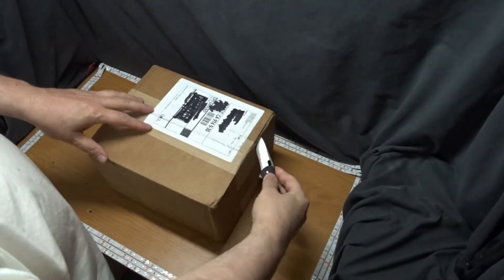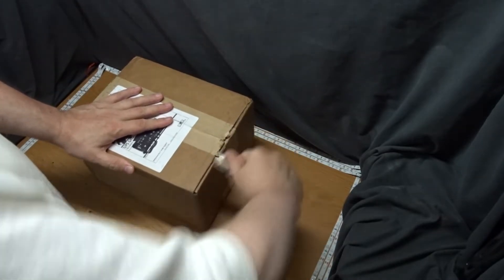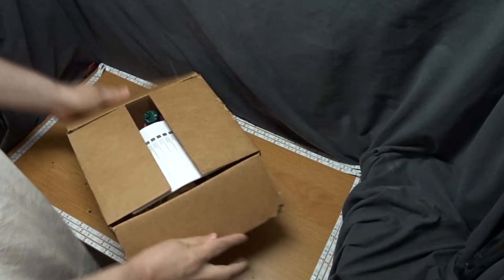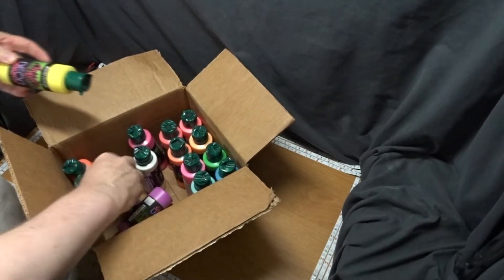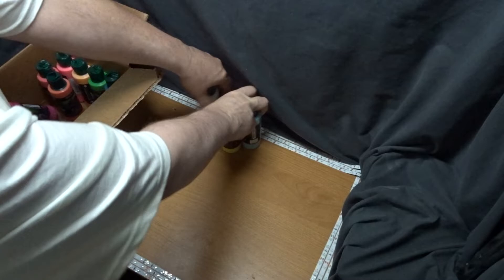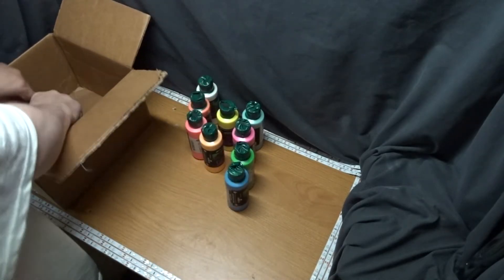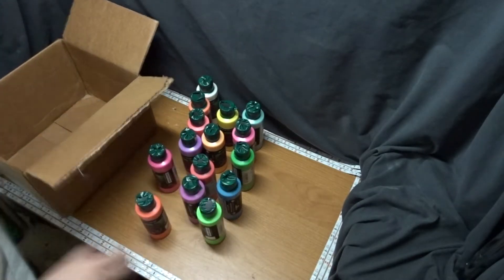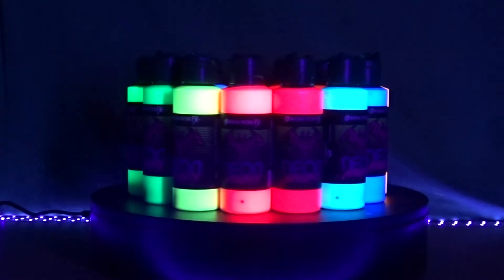Mabry Monsters Neon Maniacs Mask Paints Under a UV Light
Unboxing from Nightmare Toys. Motion Picture FX Justin Mabry Mabry Monsters Neon Maniacs. Night Shades Nightshades Neon Latex Rubber Mask Paints. uv ultraviolet